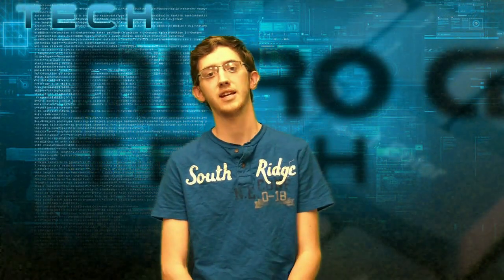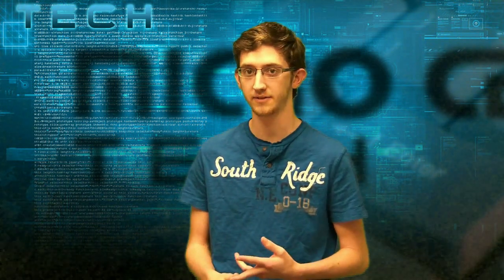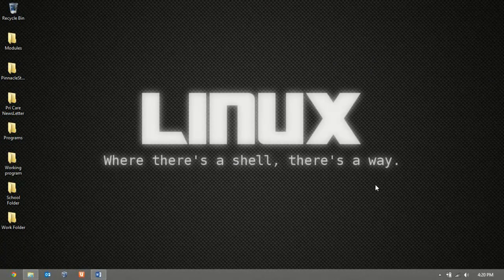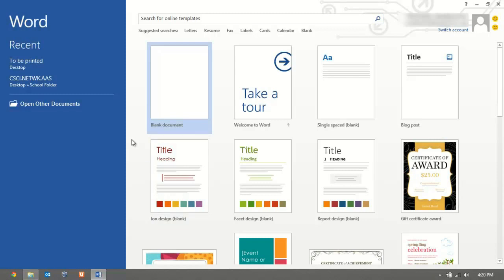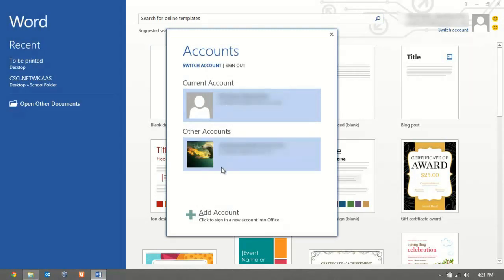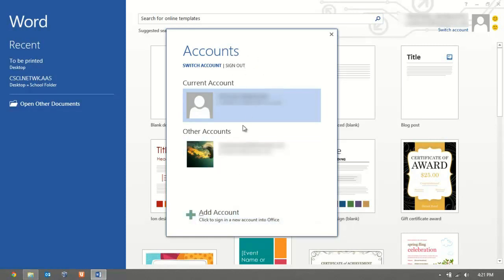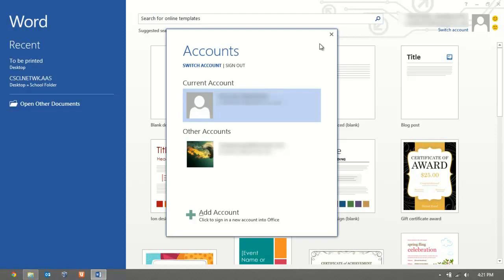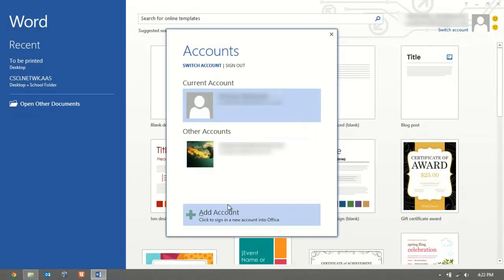How to switch accounts in Office 2013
Micro Center Tech Support shows you how to switch accounts in Microsoft Office 2013.